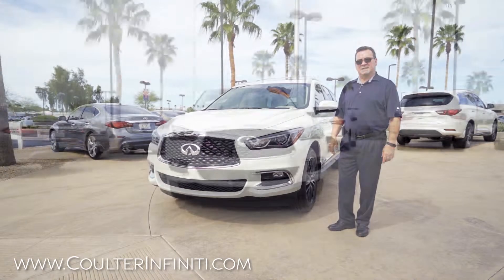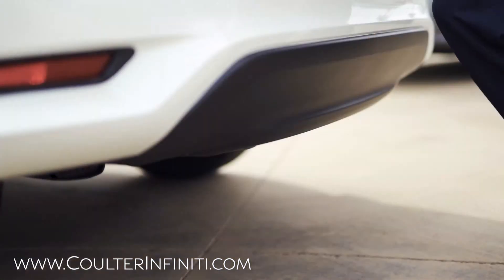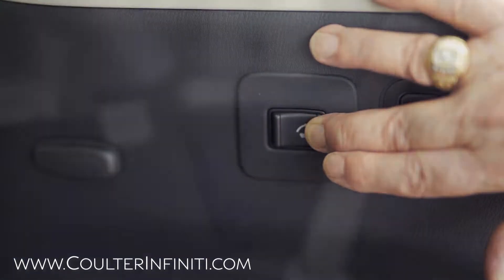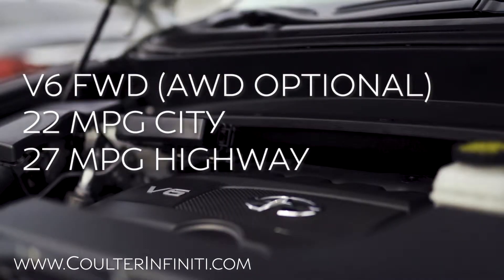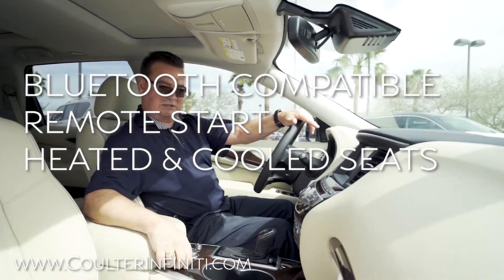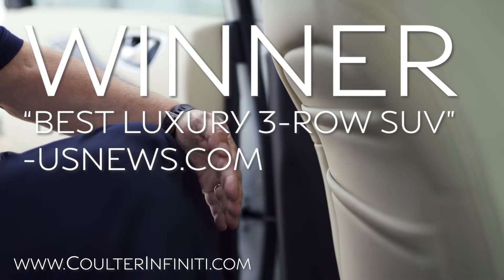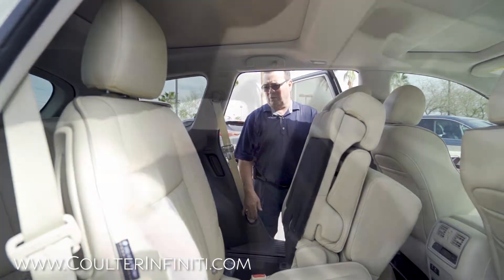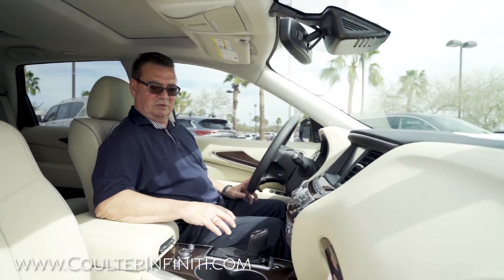2019 INFINITI QX60 Overview | Coulter INFINITI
The 2019 INFINITI QX60 is a leading front runner among luxurious crossover vehicles. Moving your family safely and with style is made easy with this new vehicle. Check out the latest features and technology available for it at Coulter INFINITI in Mesa.